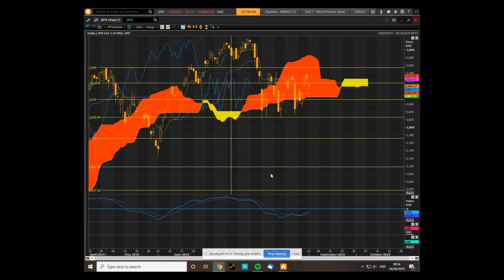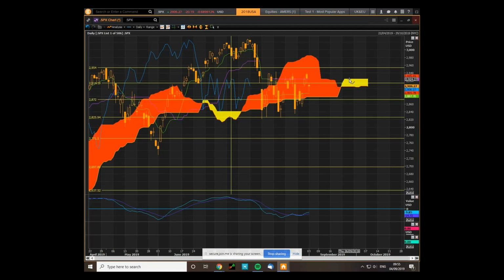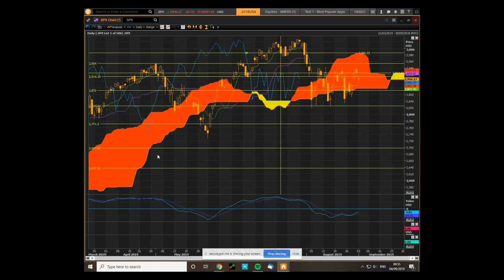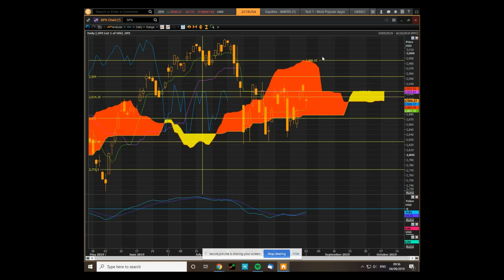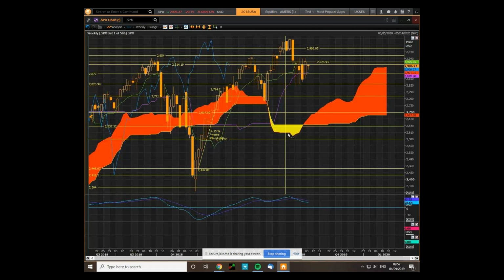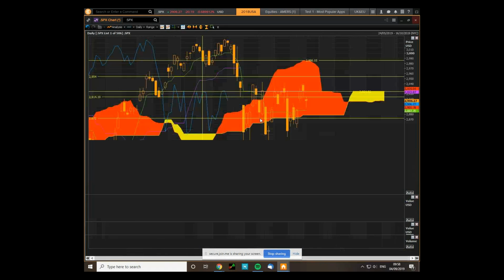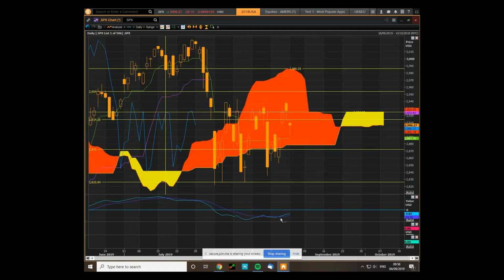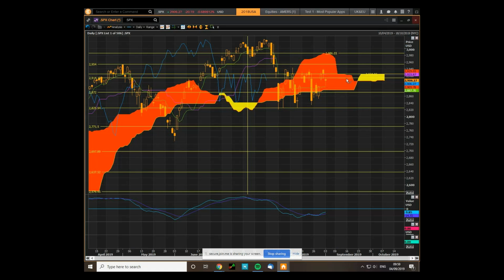S&P500: Another short leg up, but downside risk has increased! 2019 09 04 2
S&P500: Another short leg up, but downside risk has increased.

A critical short selling patter is emerging on the daily cloud chart. Could see the 2825/2771 lows tested over the next two months!
Cloud resistance is at 2924/2954/2986.

Cloud chart analysis presented by Richard Muller